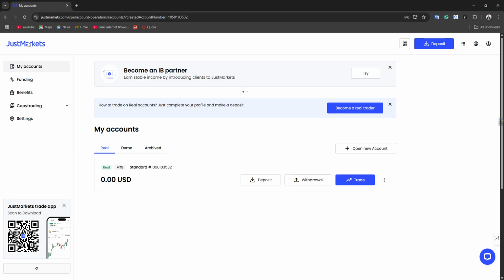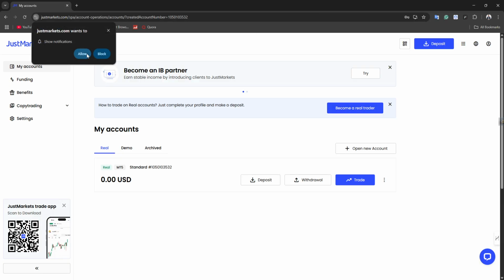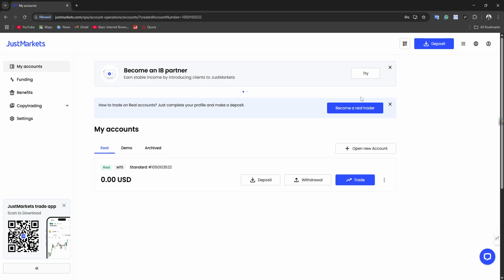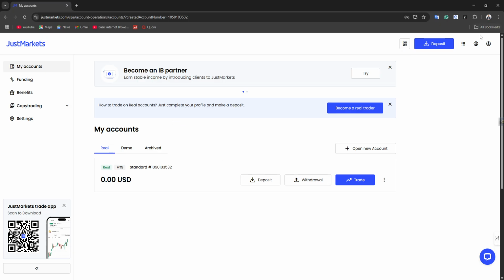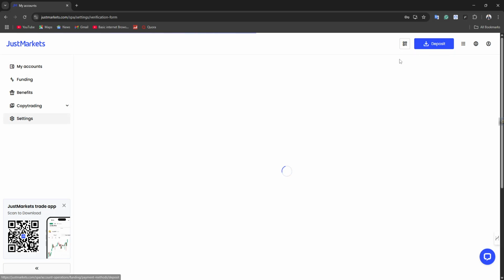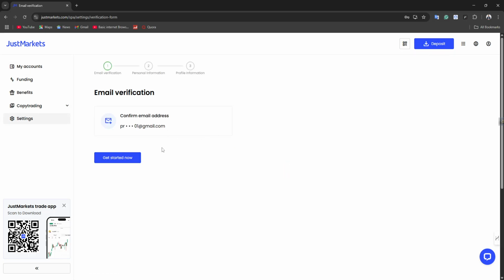How To Withdraw Money From JustMarkets (Step by Step Cash Out Guide 2025)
In this video, you’ll learn how to withdraw money from JustMarkets quickly and safely. We cover the step-by-step process of making withdrawals, including verifying your account, choosing the best payment methods, and avoiding common issues. Whether you're using bank transfers, e-wallets, or credit cards, this guide will help you access your funds without hassle. If you want to know about JustMarkets withdrawal fees, processing times, and tips for smooth transactions, this video has you covered.